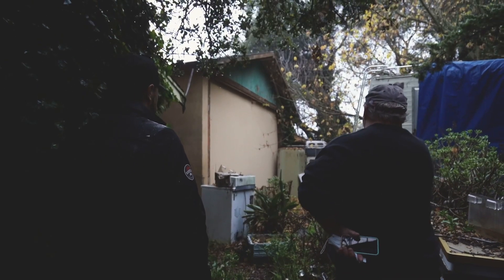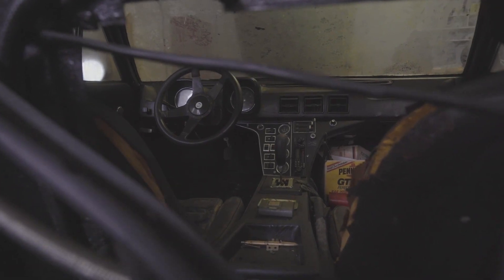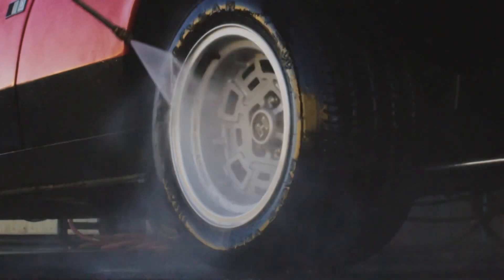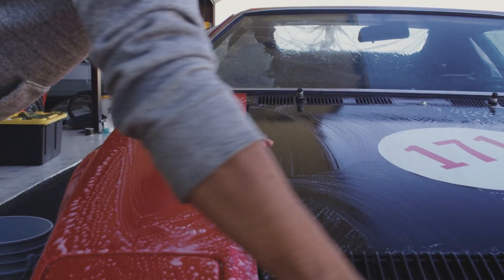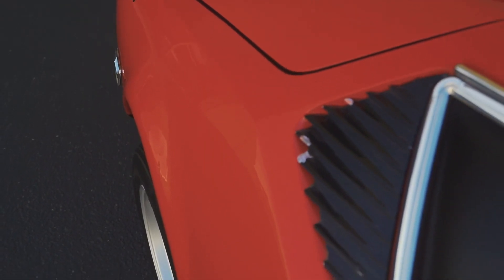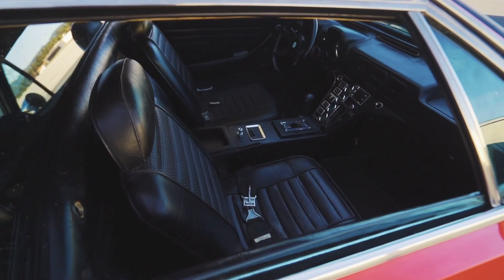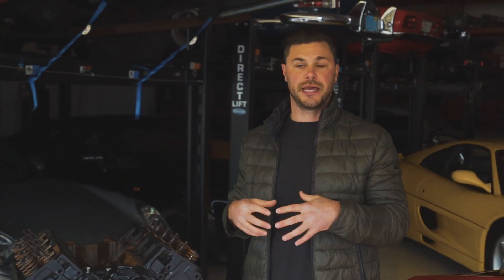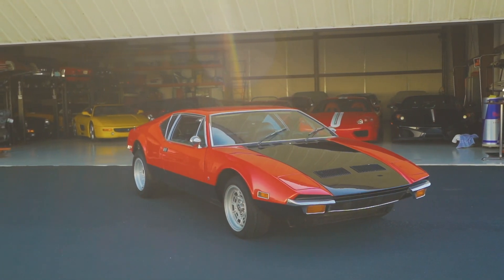1971 DeTomaso Pantera Barn Find Before & After!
Ending March 11th @11:00am on Bring a Trailer